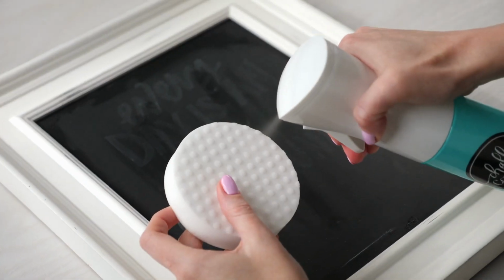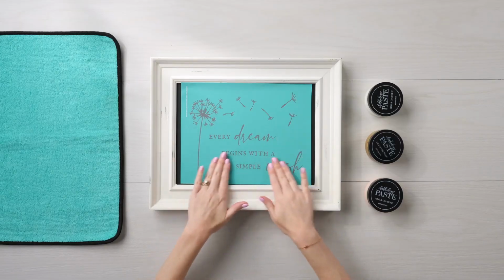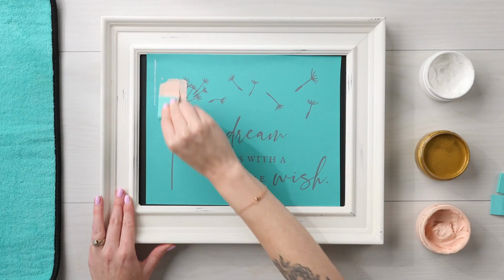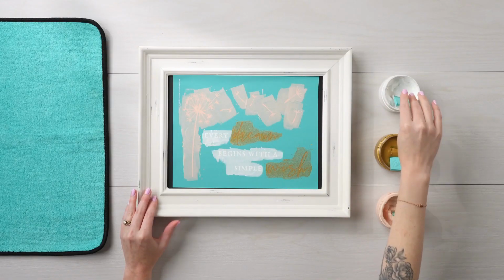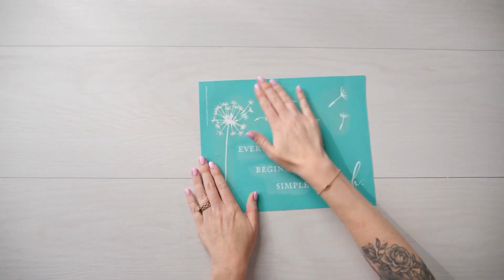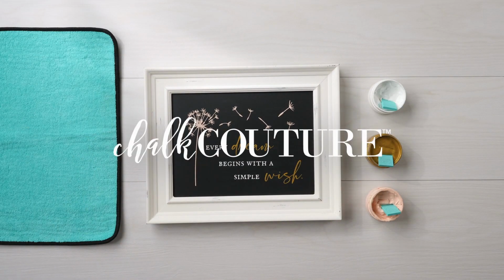Chalk Couture - Create, Display, Erase, Repeat For Each Season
HERE IS YOUR ONE-STOP DESTINATION FOR KEN'S CHALK COUTURE

• Love a project now, and move on when the time is right.
• Many of our surfaces are reusable
• Chalkology® Paste wipes are clean with water.
• Just spritz, clean, and replace your design
• Giving life to your newest inspiring idea.